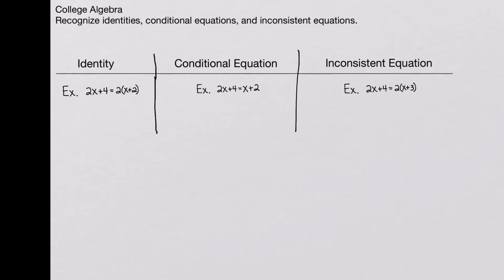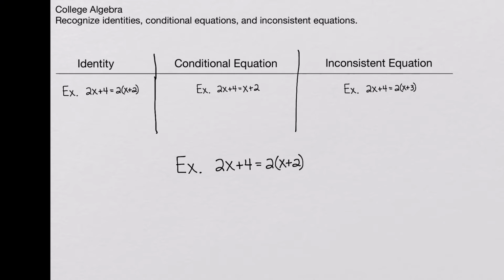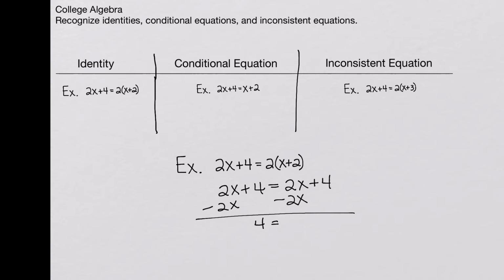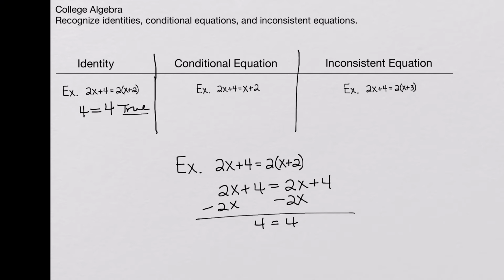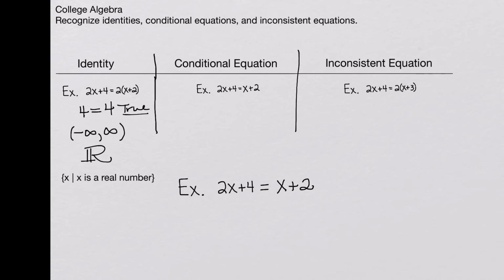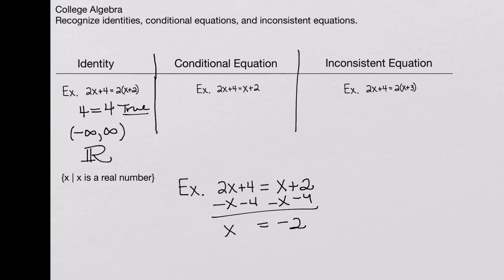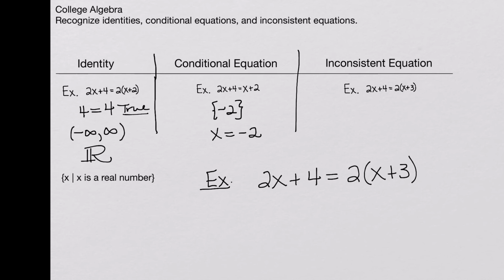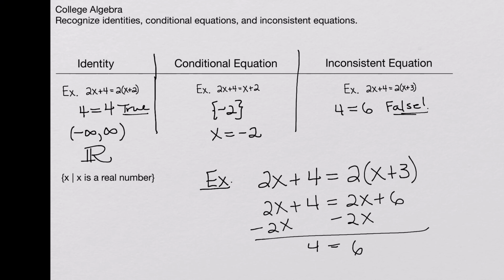College Algebra - 1.2 - identities, conditional equations, and inconsistent equations